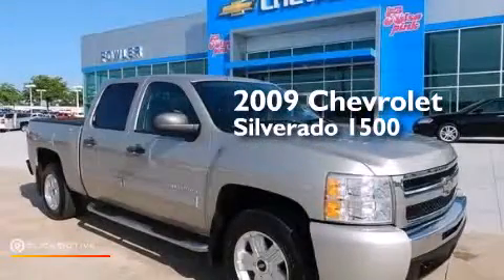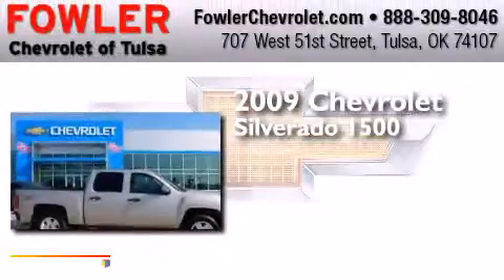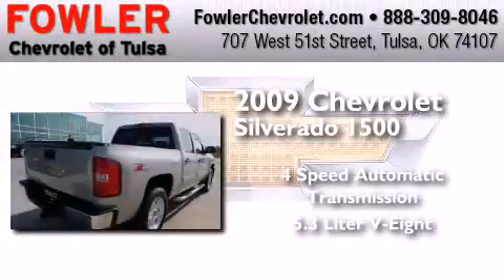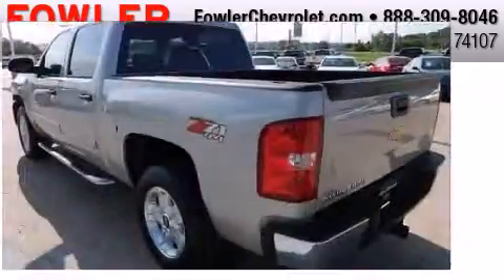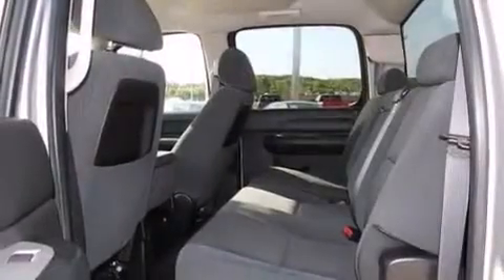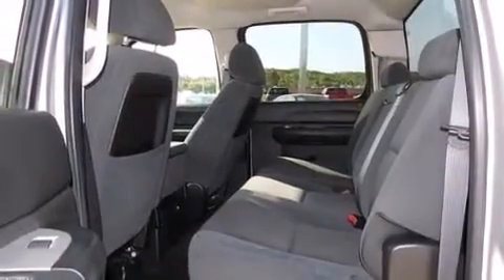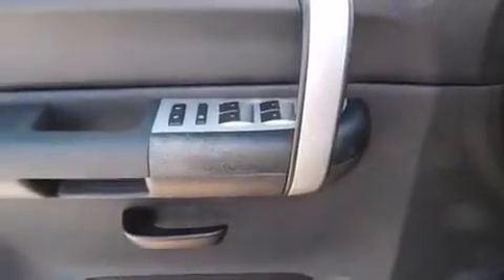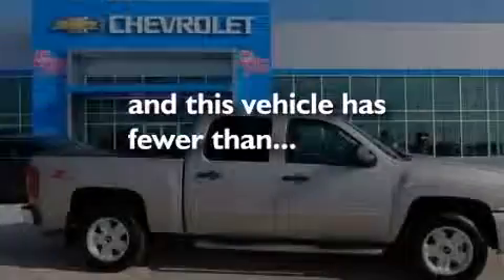2009 Chevrolet Silverado 1500 Tulsa OK 74107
We have been honored to serve the Tulsa OK area , we promise that your experience at our dealership will exceed your expectations ! Year : 2009 Make : Chevrolet Model : Silverado 1500 Engine : Gas V8 5.3L/323 Trans . : Automatic Exterior : Silver Birch Metallic Miles : 39,877 Interior : Ebony Fowler Chevrolet 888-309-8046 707 West 51st Street Tulsa , OK 74107